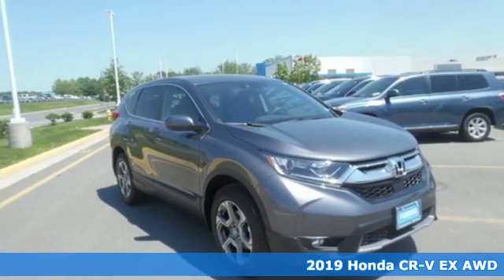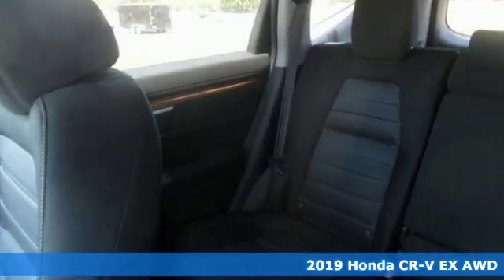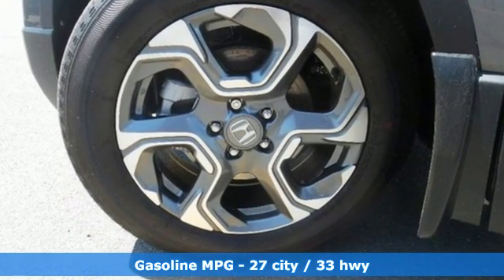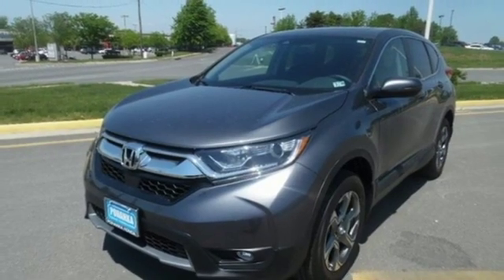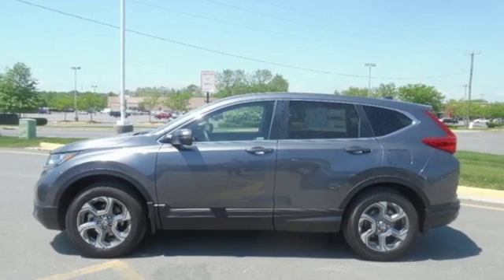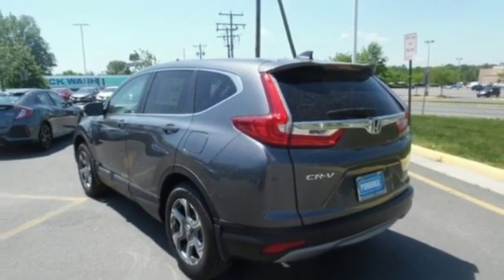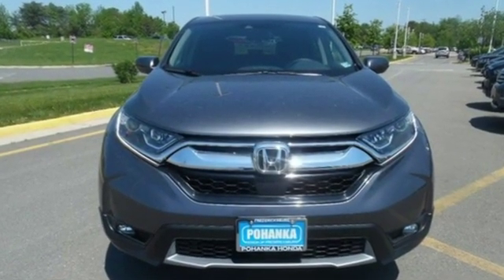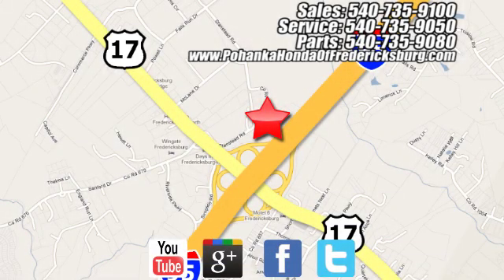New 2019 Honda CR-V Fredericksburg VA Richmond, VA FKA013066 - SOLD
Year: 2019
Make: Honda
Model: CR-V
Trim: EX
Engine: 1.5L I4 DOHC 16V
Transmission: CVT
Color: Gray
Interior: black
Stock #: FKA013066
VIN: 5J6RW2H54KA013066
modern steel metallic 2019 Honda CR-V EX AWD CVT 1.5L I4 DOHC 16V AWD.brbrRecent Arrival! 27/33 City/Highway MPGbrbrbrAll prices exclude taxes, title, license, and dealer processing fee of $799.00. Published price subject to change without notice to correct errors or omissions or in the event of inventory fluctuations. All features not on all vehicles. Vehicles shown are for illustration purposes only. MPG is based on 2017 EPA mileage ratings. Use for comparison purposes only. Your mileage will vary depending on driving conditions, how you drive and maintain your vehicle, battery-pack (hybrid only) and other factors.

Address:
60 South Gateway Drive